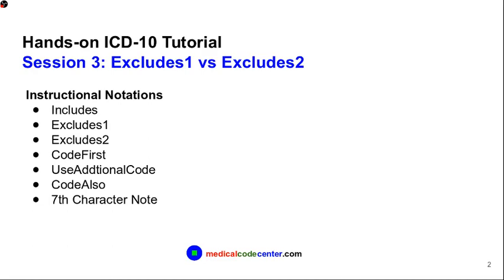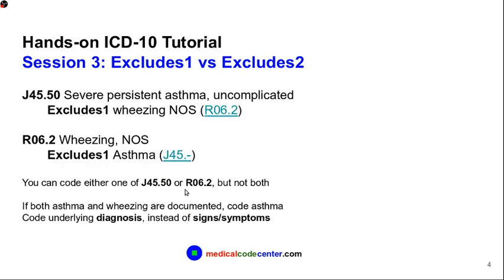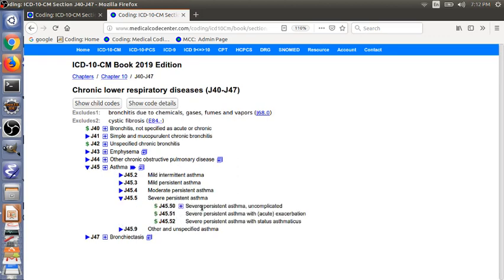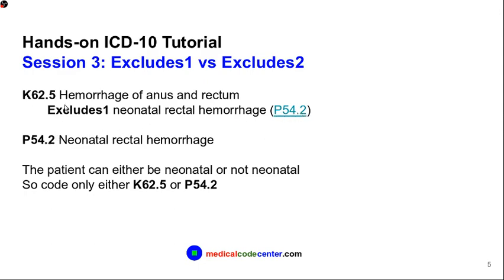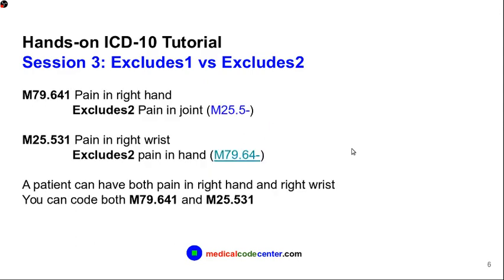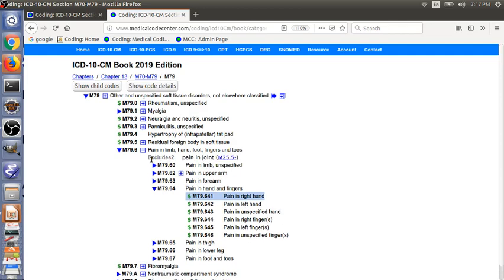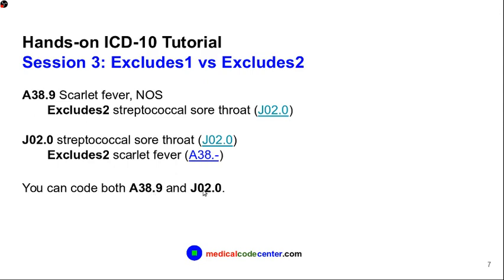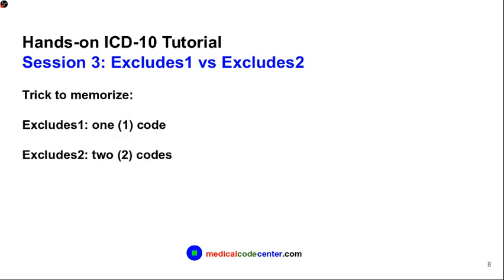Hands-on ICD-10 Tutorial Session 3: Excludes1 vs Excludes 2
Session 3 will learn Excludes1 and Excludes2, we will go through some ICD-10-CM coding examples.